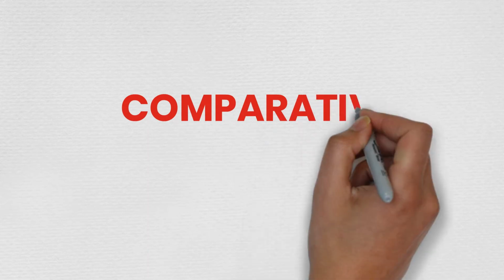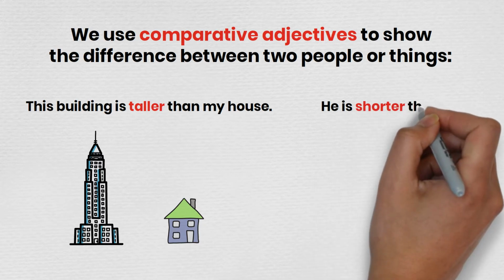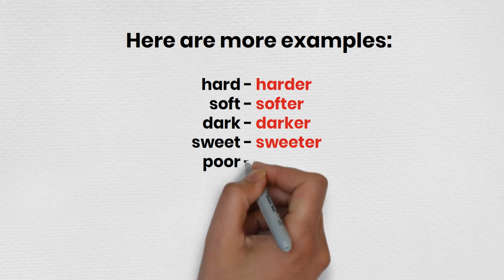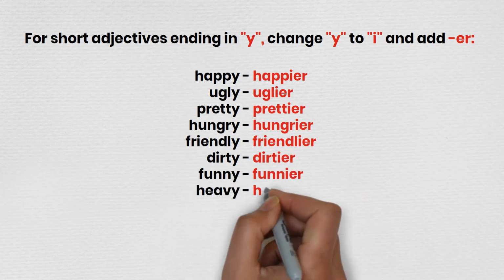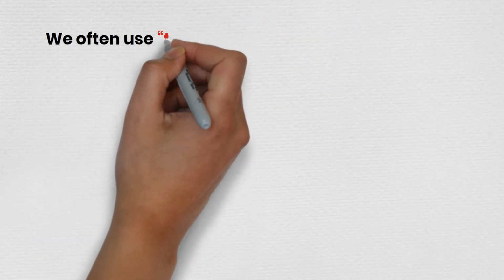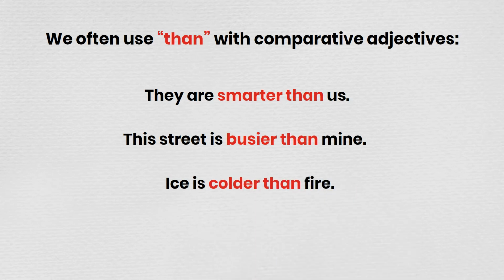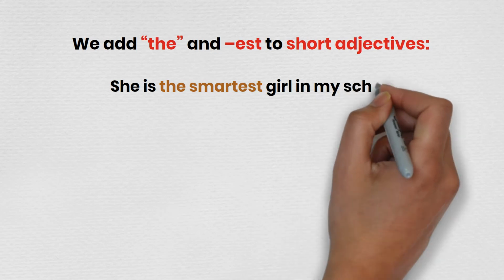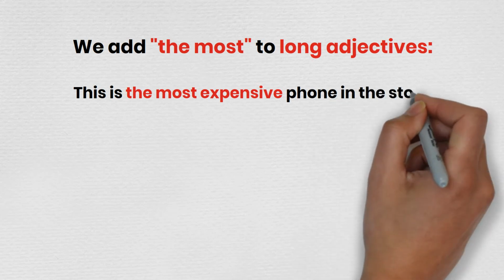Comparison of Adjectives (Tutorial)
In this video, you can learn more about an important part of English grammar - the comparison of adjectives. It will help you understand both comparatives and superlatives. You will learn how to compare short adjectives such as "hard," "big," and "tall," and long adjectives such as "difficult", "intelligent," and "beautiful." This video will also help you understand how to compare irregular adjectives such as "good", "bad," and "little". As in our other tutorials, this video should be followed by the quiz which can be found here: